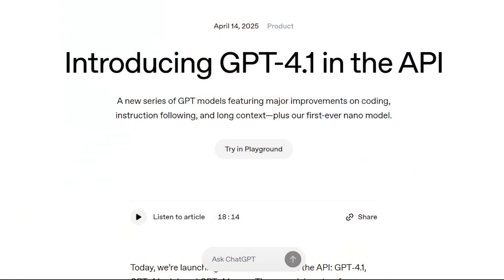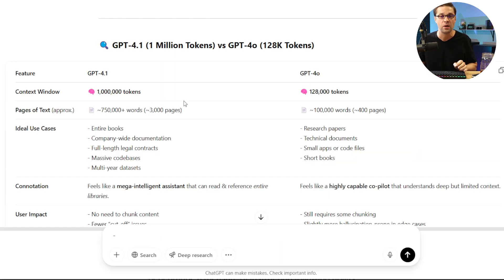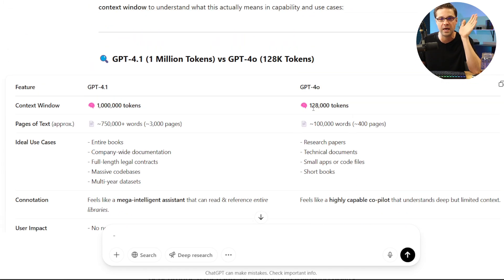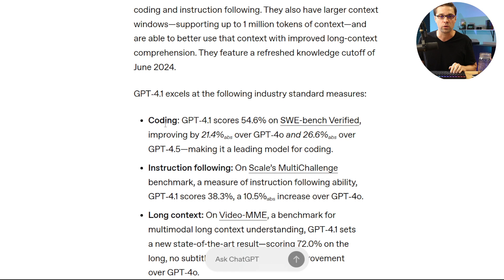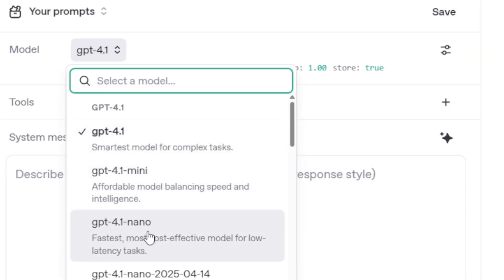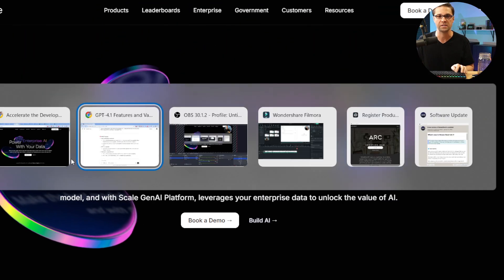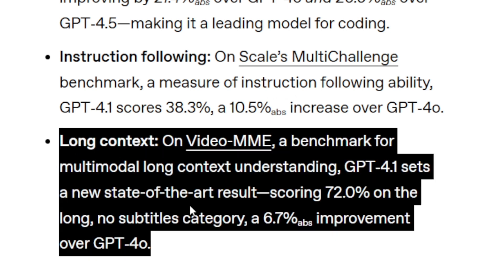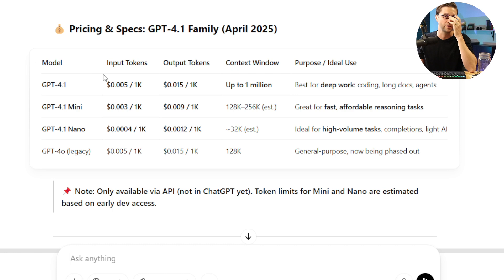GPT 4.1 in under 4 Minutes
OpenAI just dropped GPT-4.1, and it’s a game-changer. In this video, we break down how GPT-4.1 outperforms GPT-4o in coding, instruction following, and long-context understanding — including real-world benchmarks like SWE-bench, HumanEval, and Video-MME.

Plus, I detail the pricing structure for GPT-4.1, Mini, and Nano — revealing how OpenAI’s new models give you more power for less cost.

🔹 Up to 1M token context window
🔹 State-of-the-art coding performance
🔹 Smarter instruction-following
🔹 Lower costs than GPT-4 Turbo
🔹 Built for serious devs, agents & automation

If you're building with AI, you need to know what GPT-4.1 brings to the table.